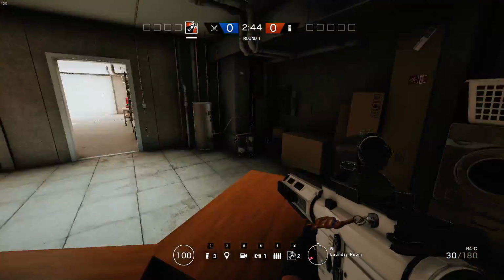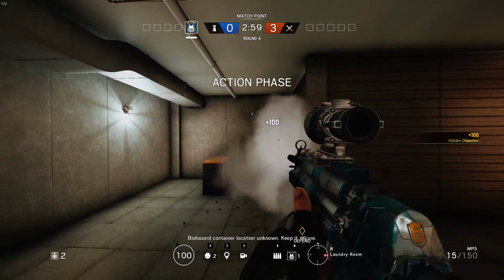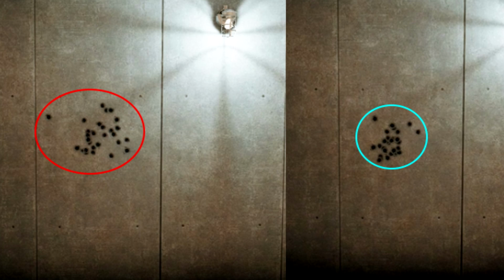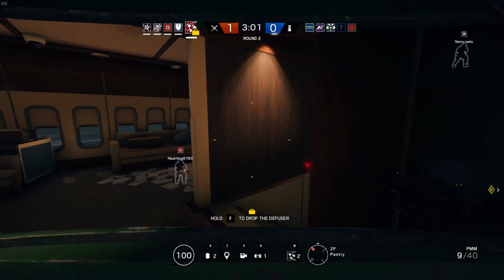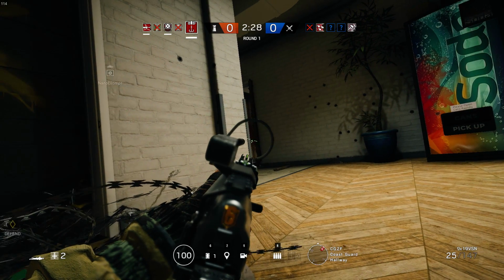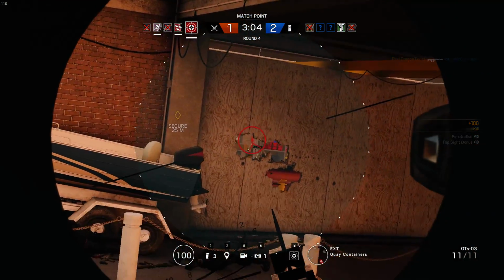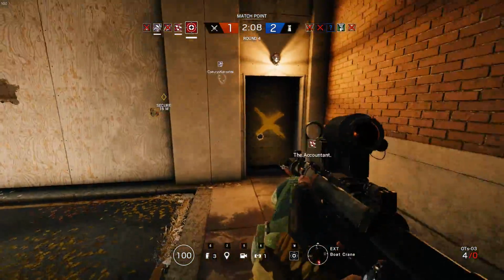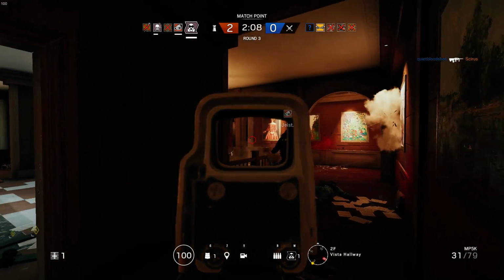FIXING THE LASER SIGHT - Rainbow Six Siege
Hey everyone today im going to be taking a look at the laser sight and assessing just how effective it is and how it can be improved. If you have ideas of your own or just want to say whether you agree or disagree make sure to leave a comment down below and If you enjoy the video make sure to leave a rating as well a share the video, thanks for watching and I'll see you all next time!